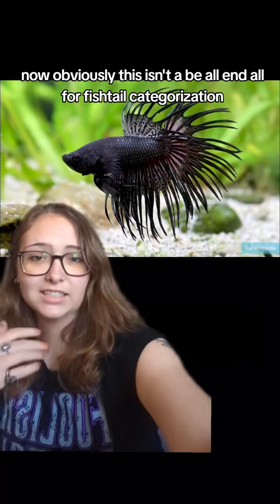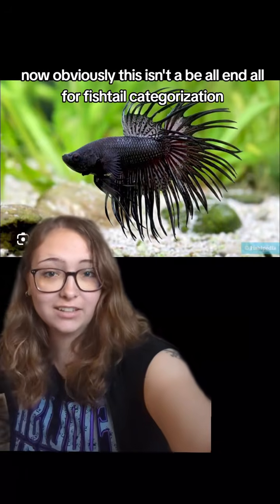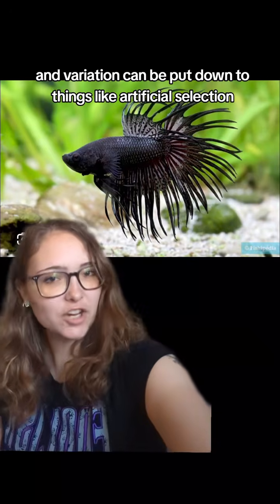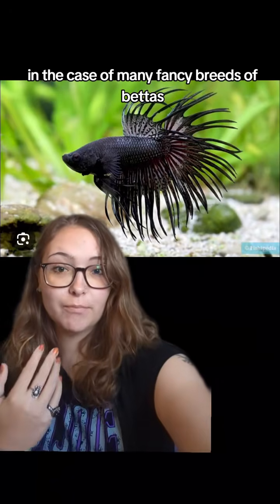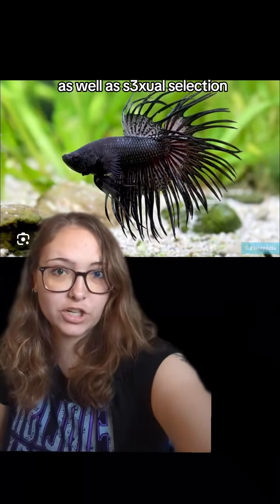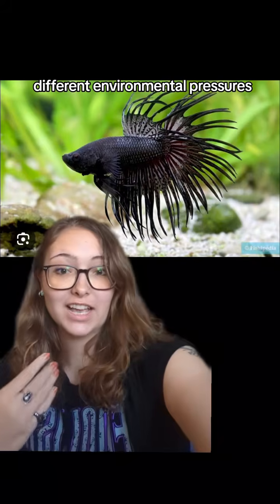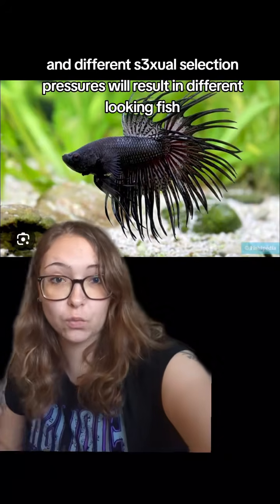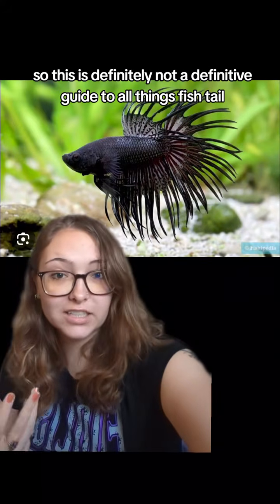Types Of Fish Tails